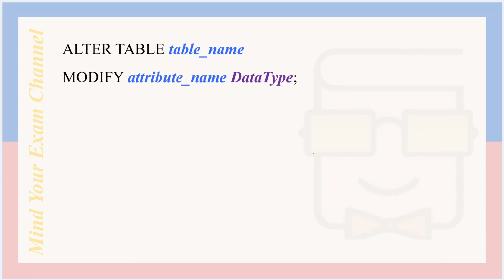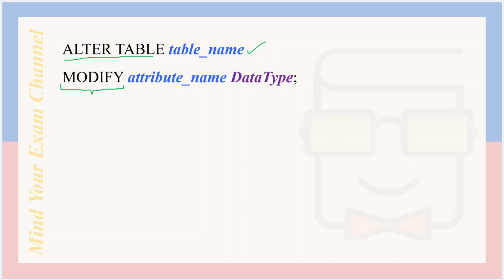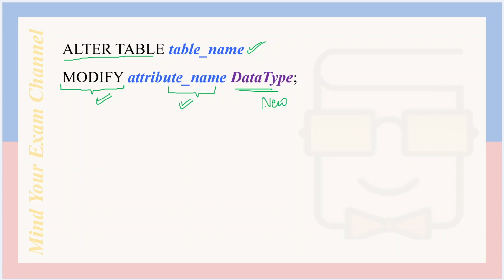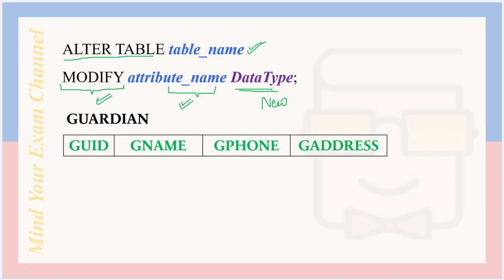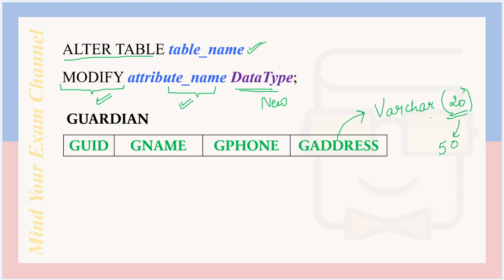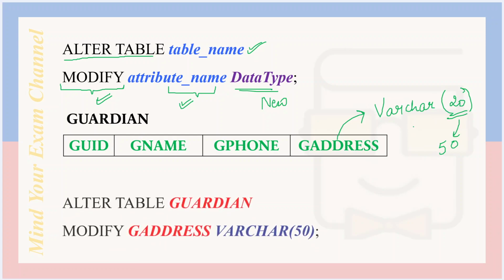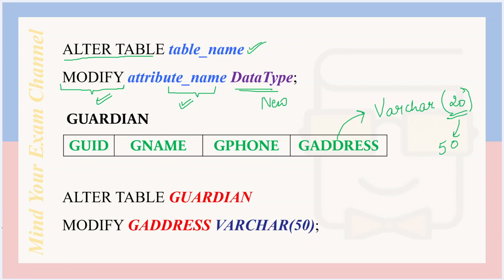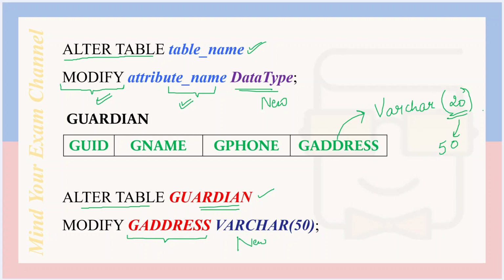Modify Datatype of Attribute in SQL | Database | Database Management System | Relational DBMS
This video explains how to change the datatype of an attribute in a Relational Database using the Alter command of SQL.